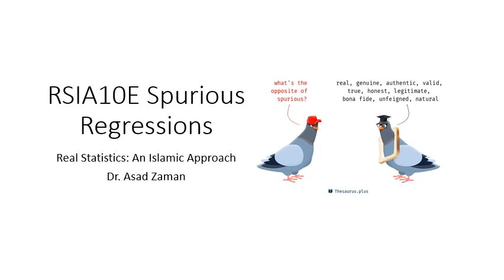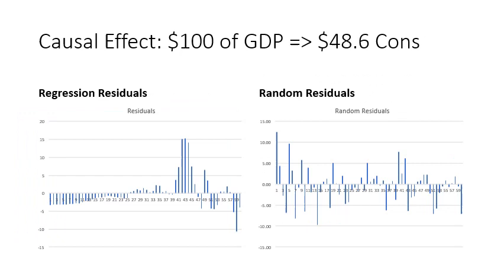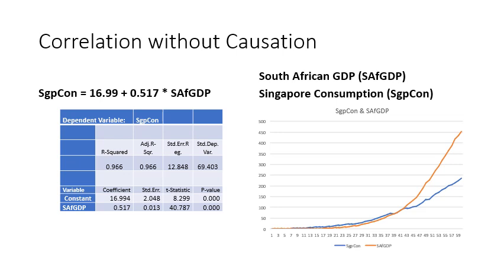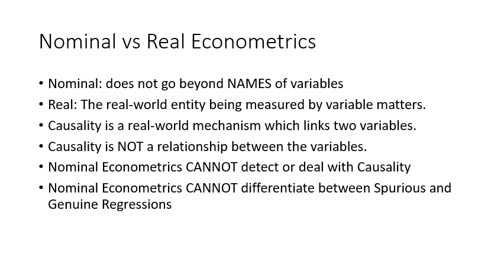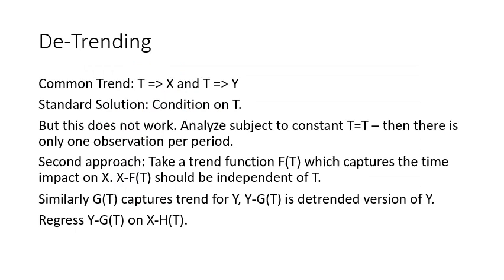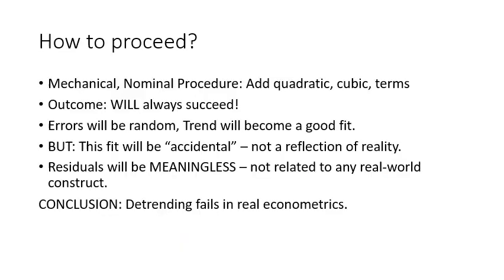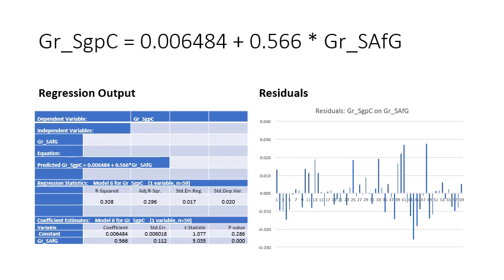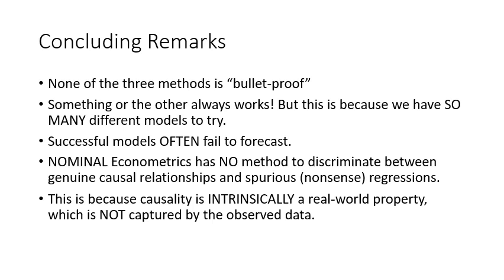Spurious Regressions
{Writeup A regression is spurious if the relationship being estimated is purely correlation based, without any causal counterpart. Based on purely statistical grounds, it is not possible to distinguish between genuine causal relationships and spurious relationships based solely on correlation. This lecture explains three standard econometric strategies for trying to do so, and how they fail to work in real world applications. It also explains that the solution to this problem cannot be found without going beyond the data to study real-world causal mechanisms which link the variables under study.